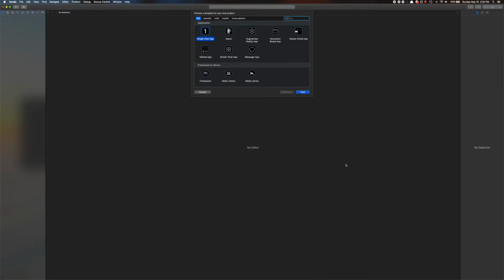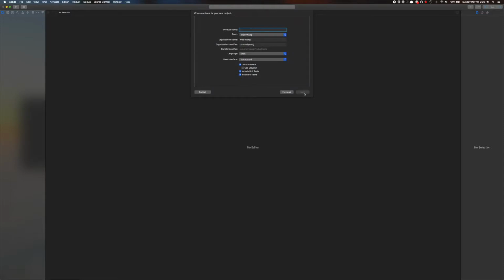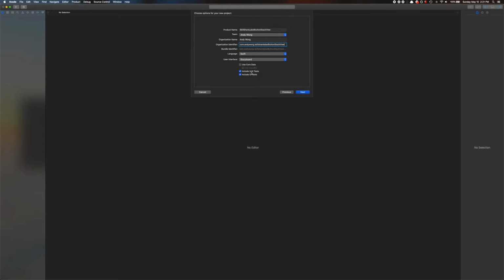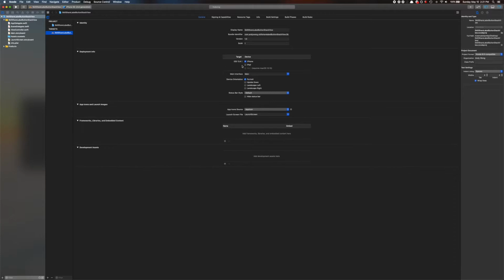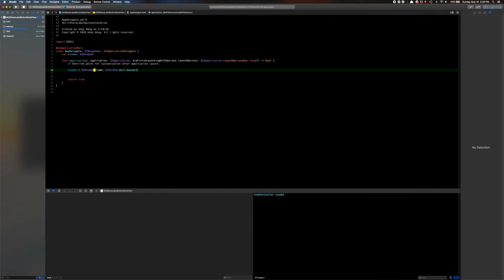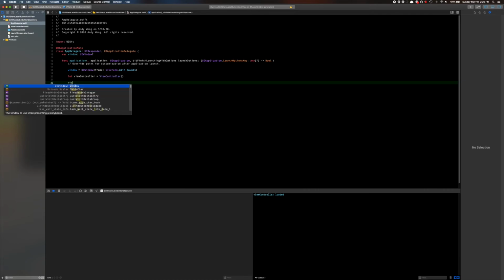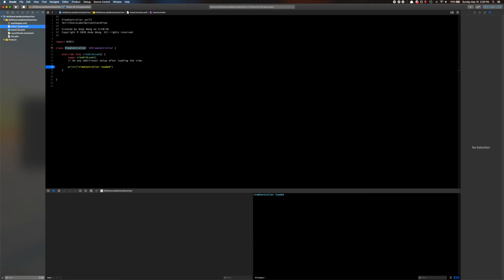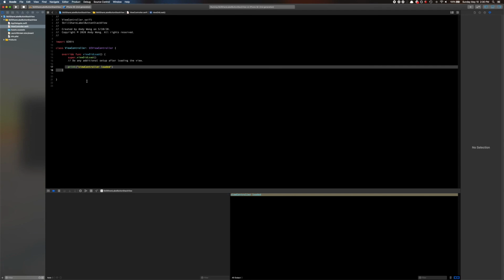How to remove Storyboard xCode 11, iOS 13, Swift 5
I will teach you how to start a project and remove Storyboard to get your project started using only code!